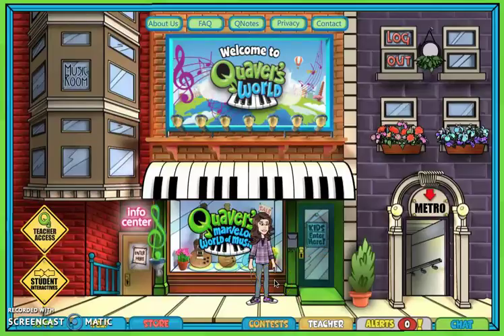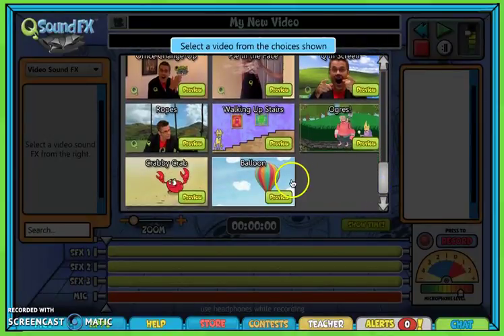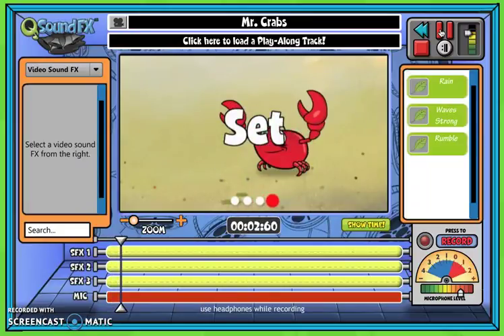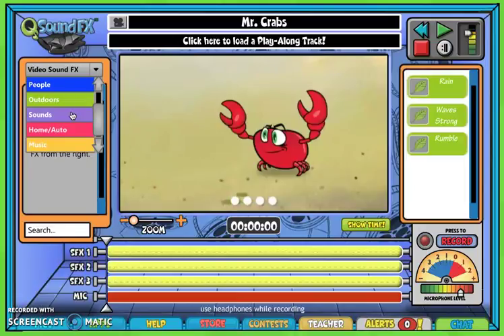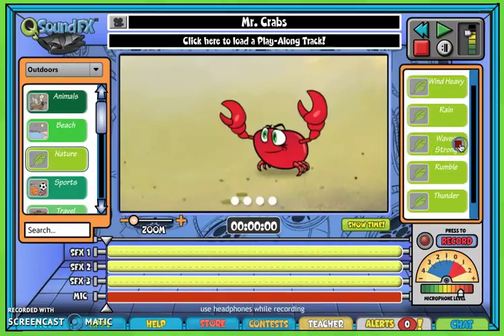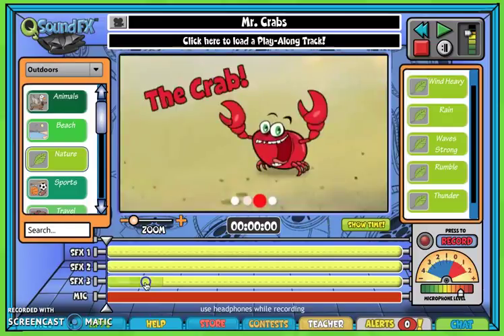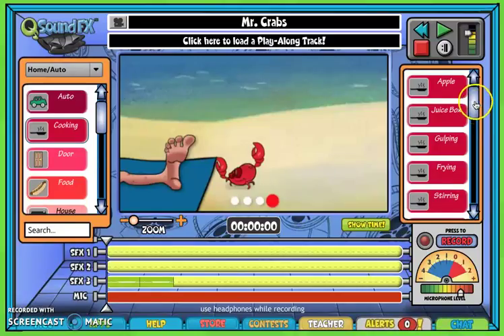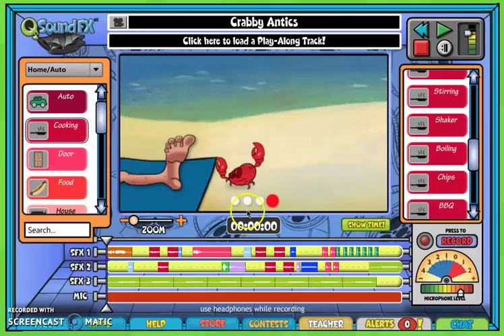Week 2 EDMD 6133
Screencast assignment for Week 2 of Summer I master's course EDMD 6133.